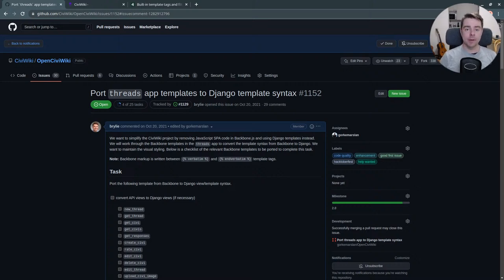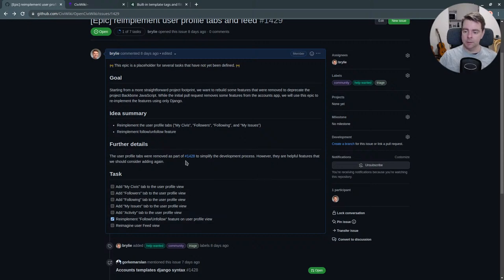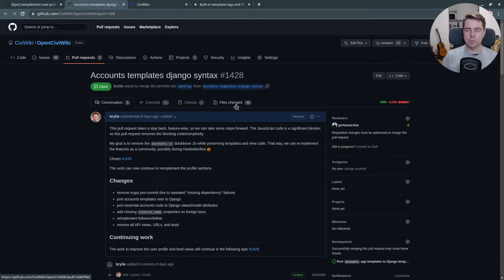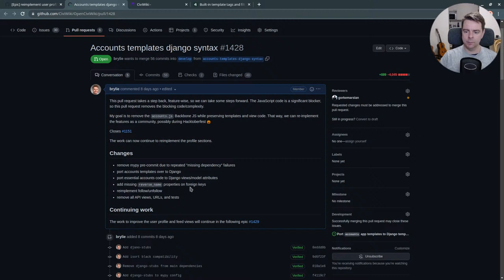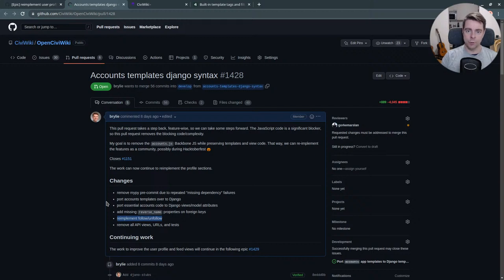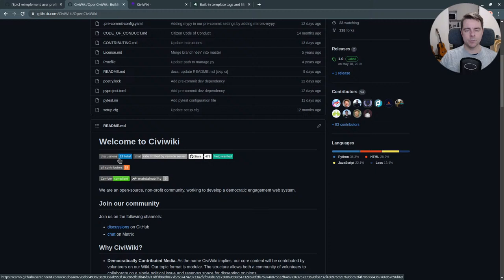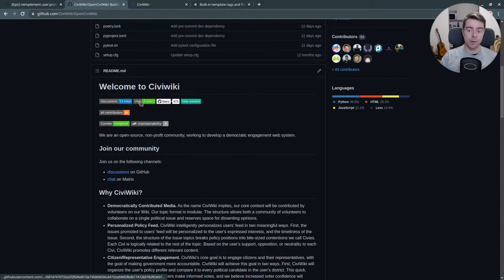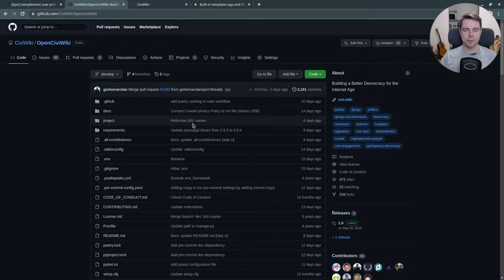Working on a large pull request for Hacktoberfest readyness